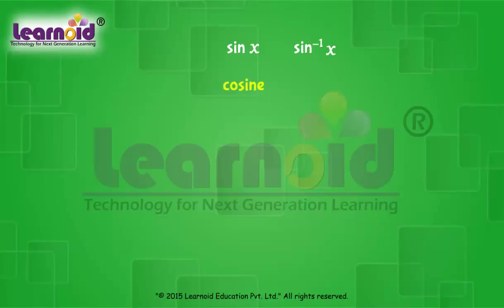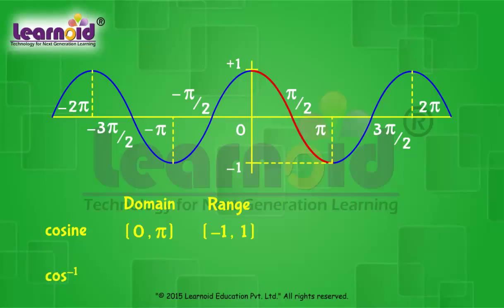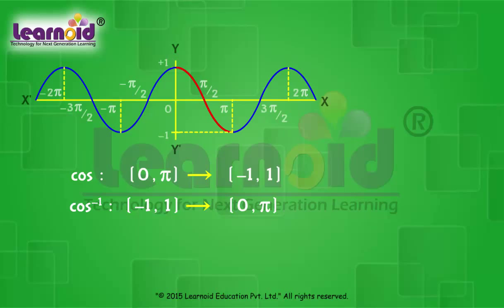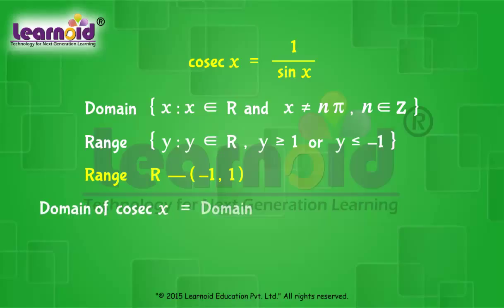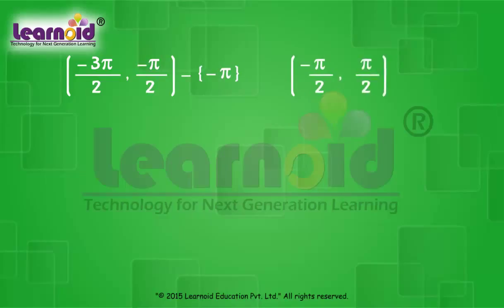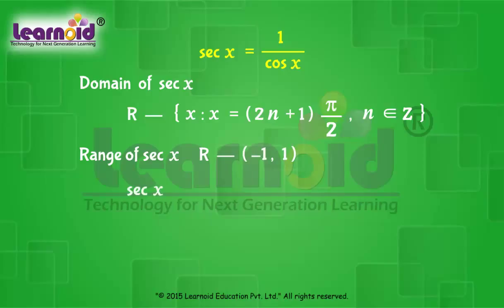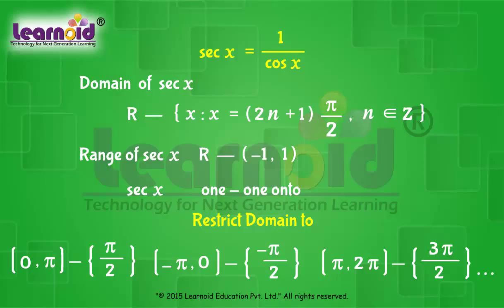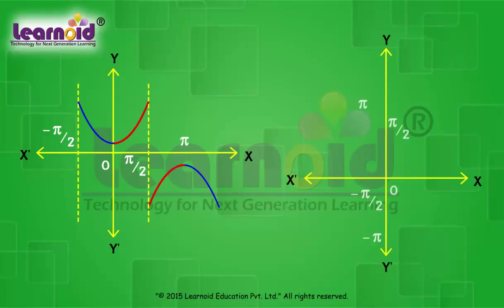Class 12: Inverse of Trigonometric Functions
Class 12 Math Lesson: Inverse of Trigonometric Functions
More lessons and exercises available at senior.learnoid.com
Register Free  to learn Math interactively